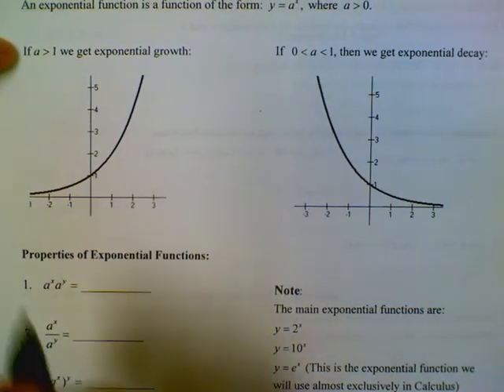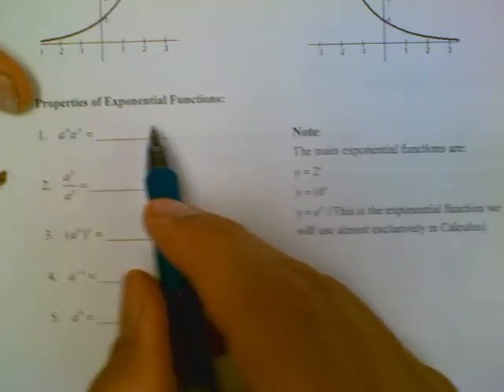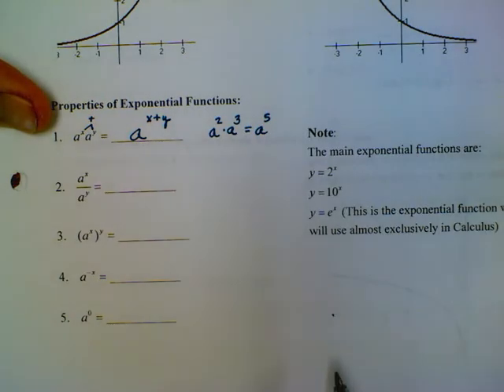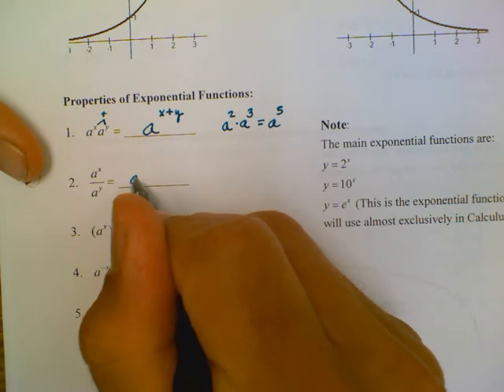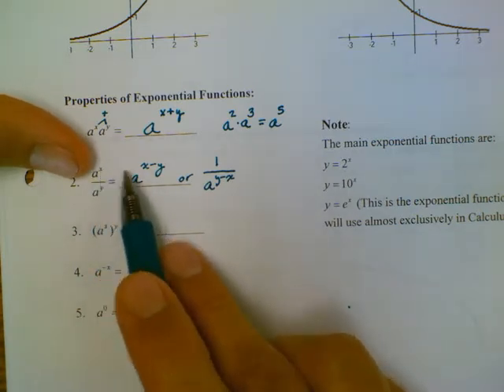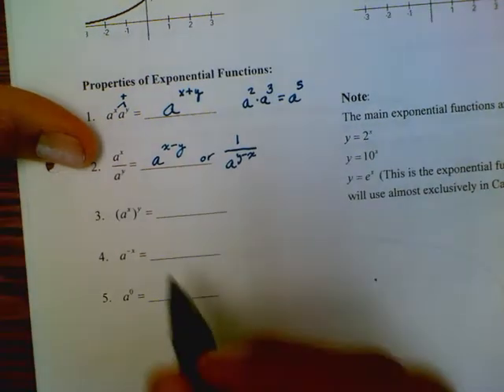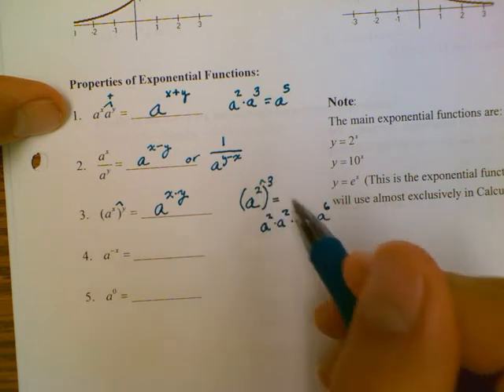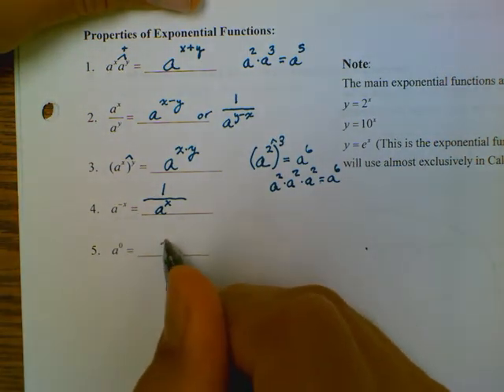Exponential Functions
Introduction to Exponential Functions in calculus and a review of properties.